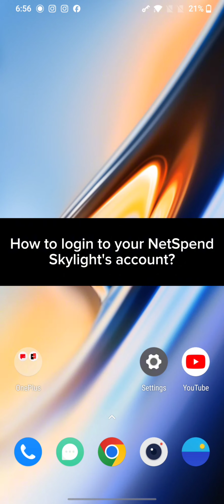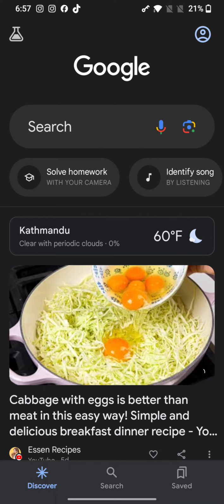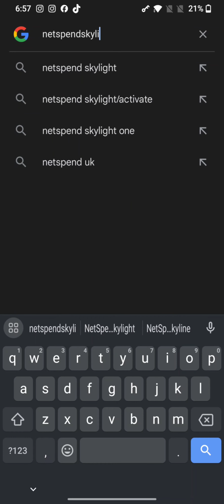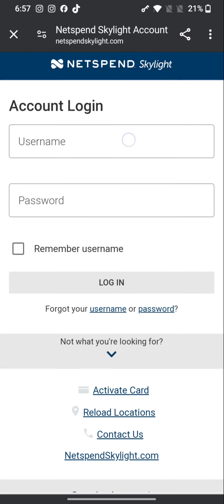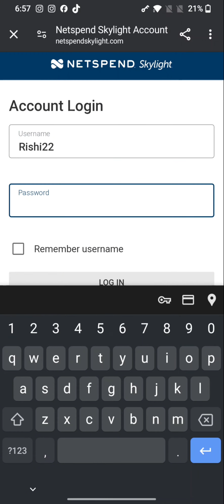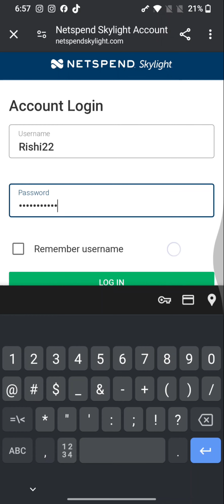How to Login Netspend Skylight? Sign in to Netspend Skylight on Android 2024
Embark on a journey to financial empowerment with our comprehensive tutorial on how to login to Netspend Skylight! Whether you're a seasoned user or a newcomer to the Skylight platform, our step-by-step guide will ensure a smooth and hassle-free login experience.